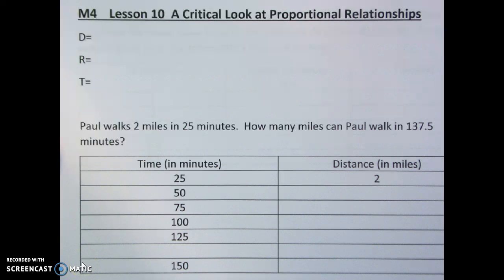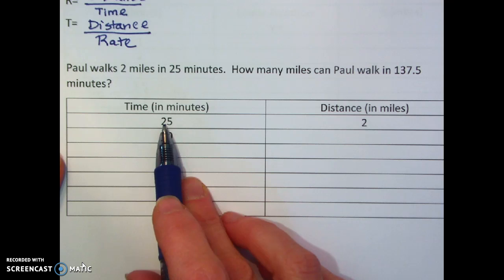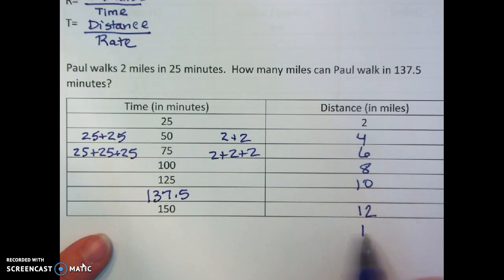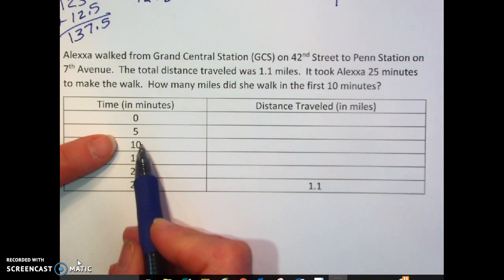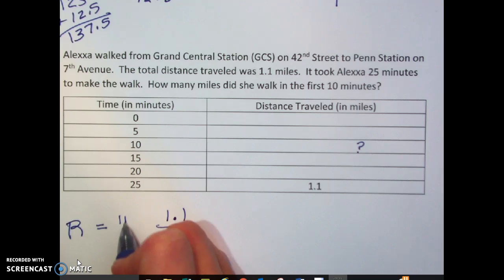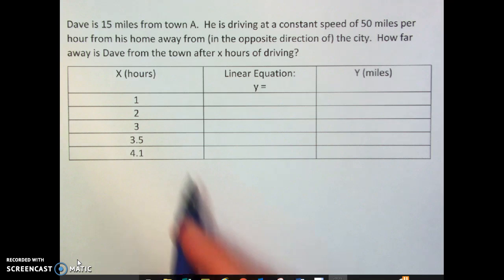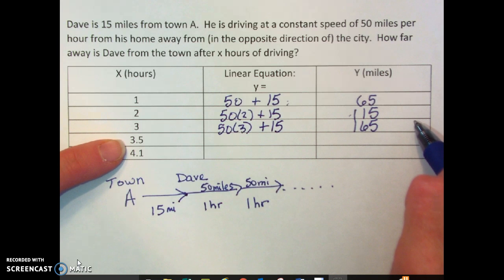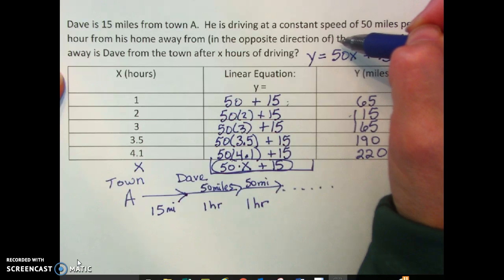Module 4 Lesson 10 A Critical Look at Proportional Relationships